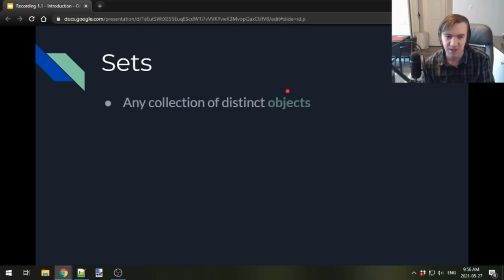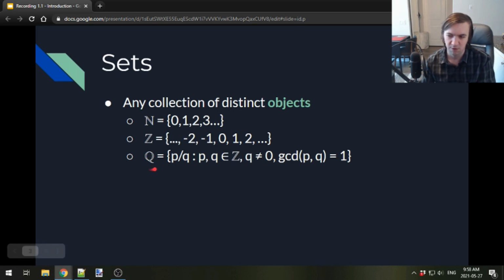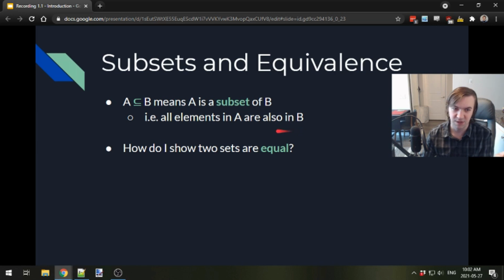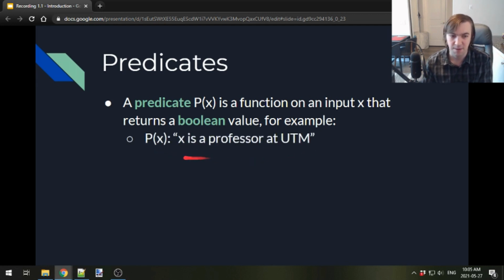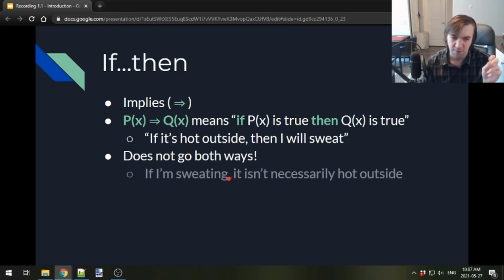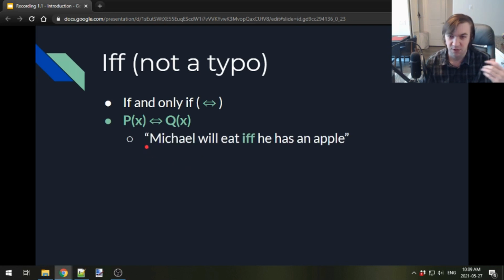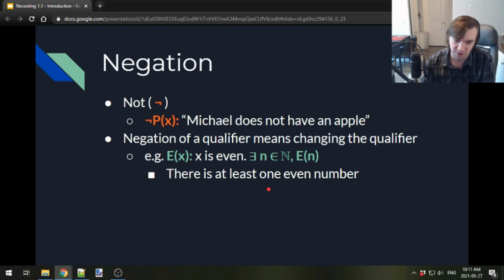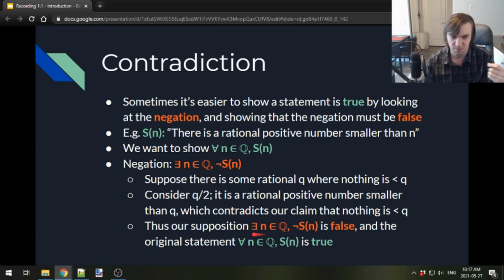CSC236 1-1: Introduction to the Theory of Computation